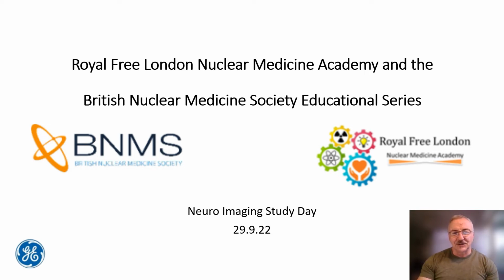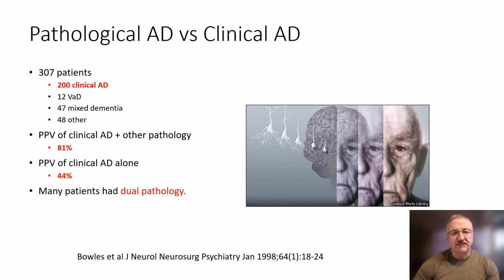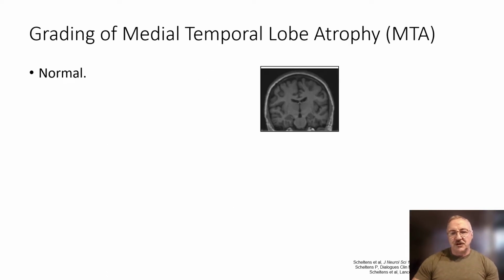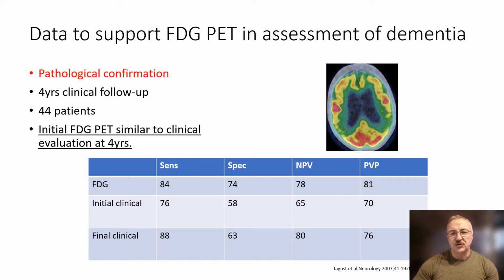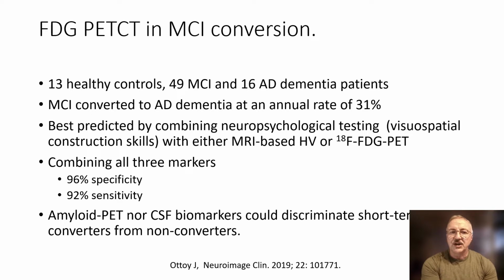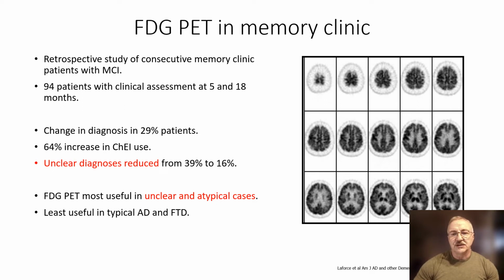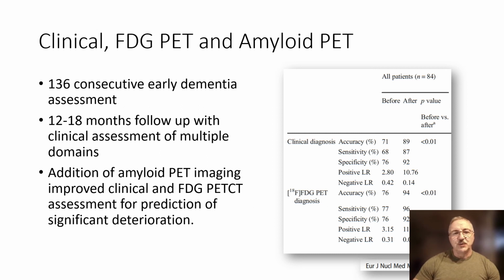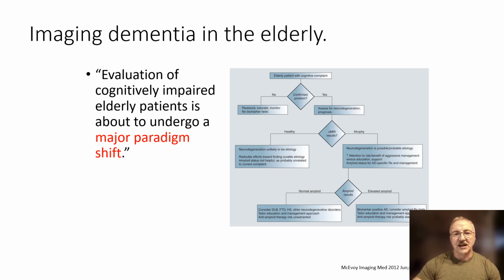Evidence for FDG brain in AD - Dr Simon Hughes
Review of the Evidence to Support Use of FDG PETCT in Alzheimer's Disease. This is an extended version of the Lecture given by Dr Simon Hughes in the BNMS/Royal Free NM Academy Neuroimaging Study Day in September 2022. This lecture reviews the extensive evidence to use and accuracy of FDG in the early assessment of the fatal brain disease of Alzhiemer's disease